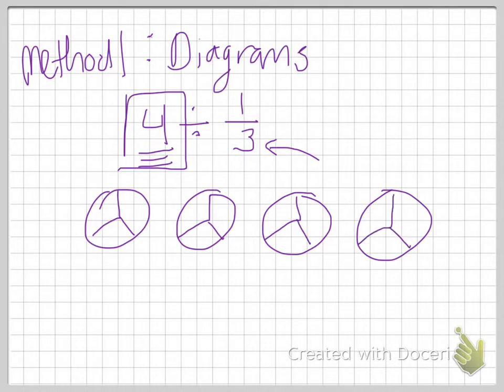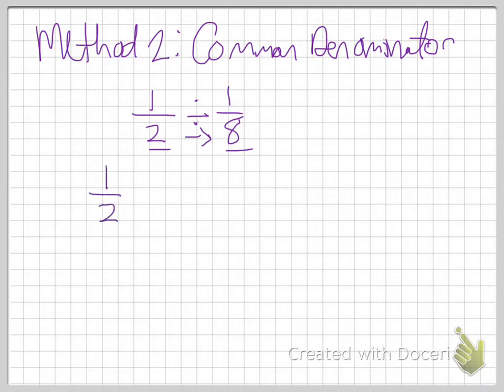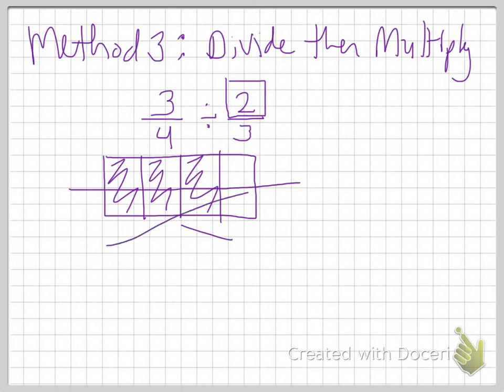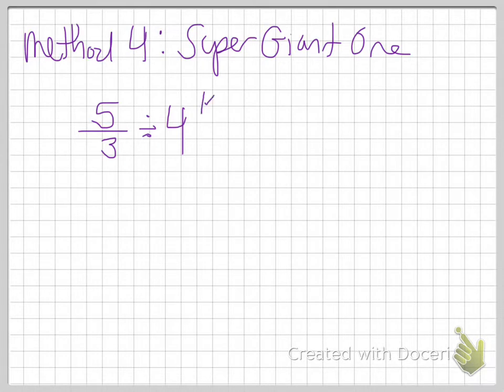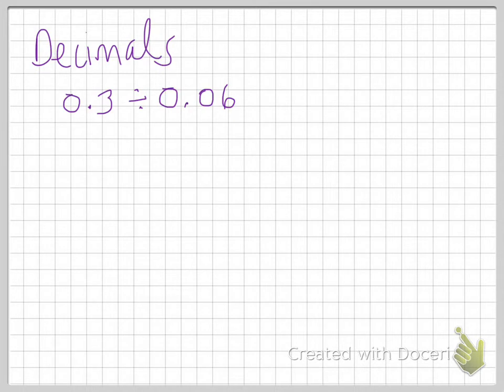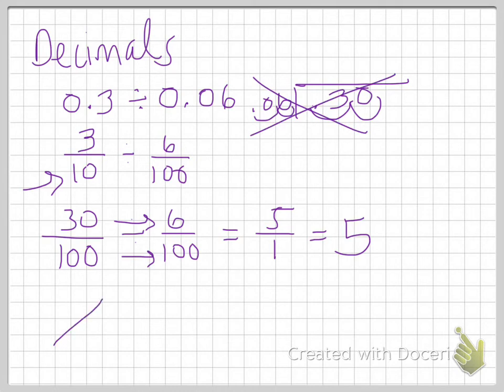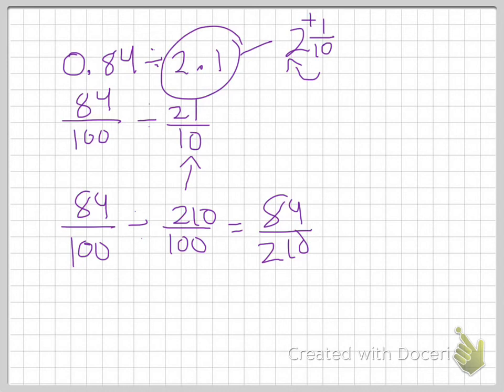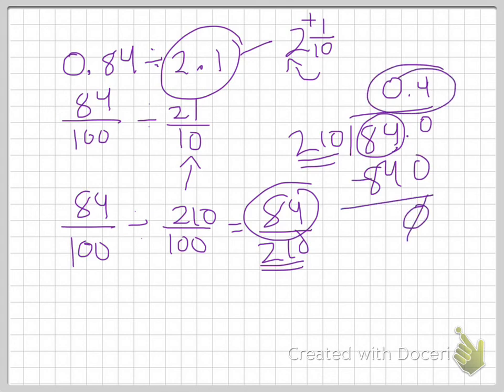Dividing Fractions and Decimals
Chapter 7, LT2